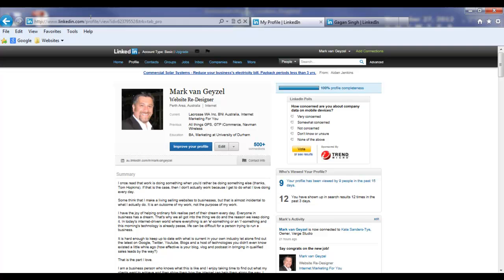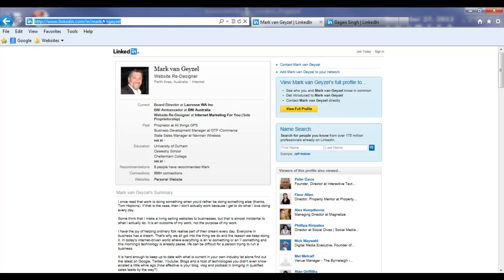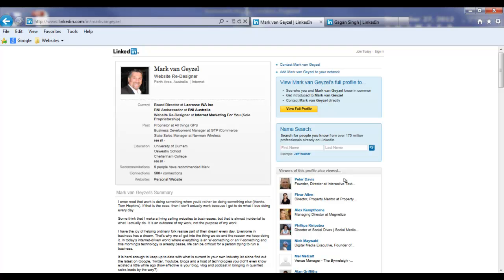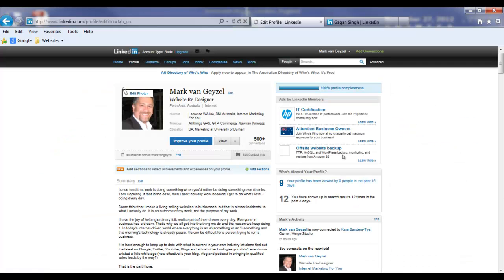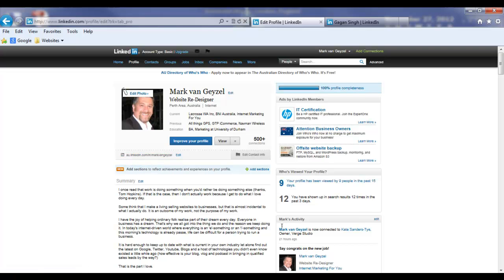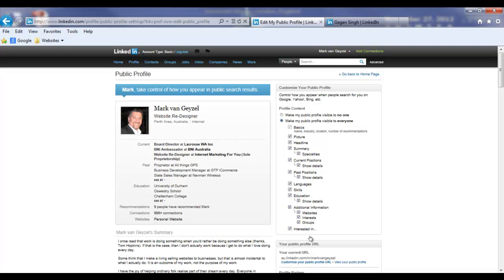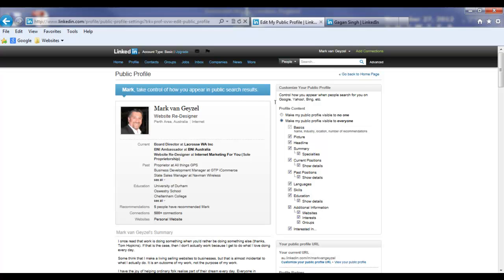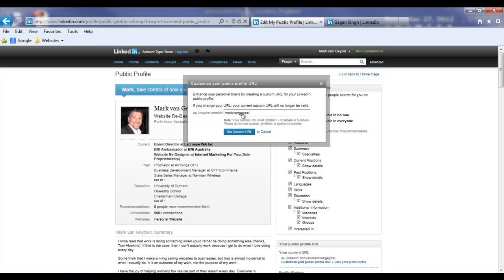LinkedIn - How to create a public profile URL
Thisis a walkthrough on how to create an easy to remember URL for your linkedIn profile that you can use to direct people towards your profile.